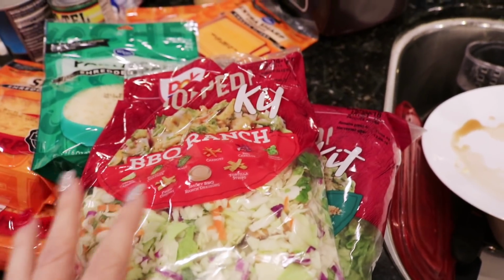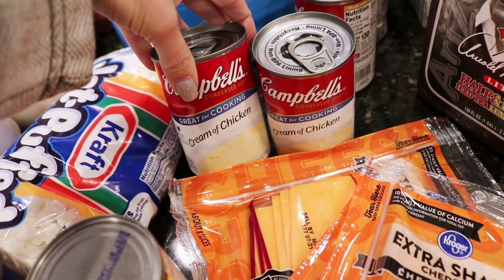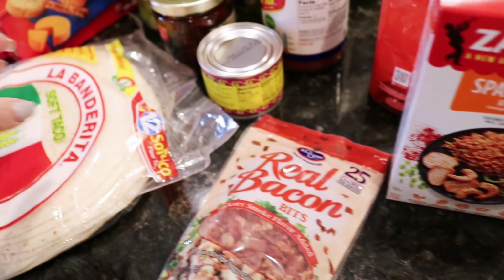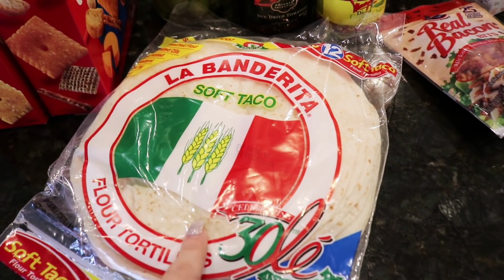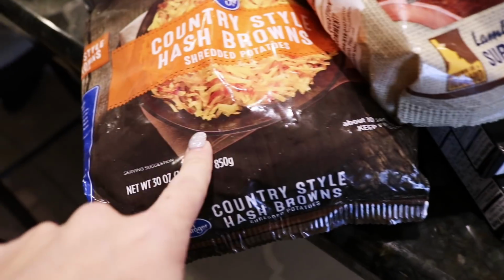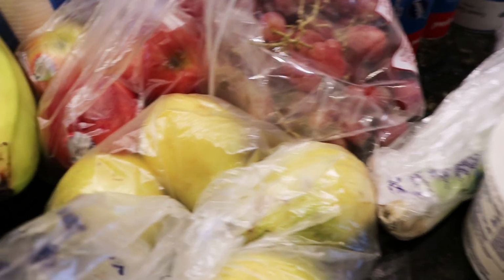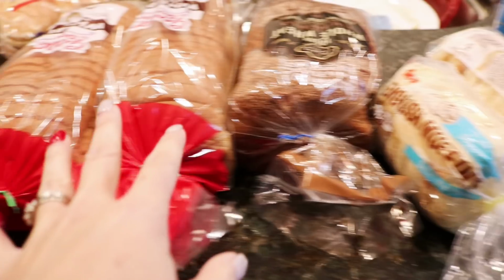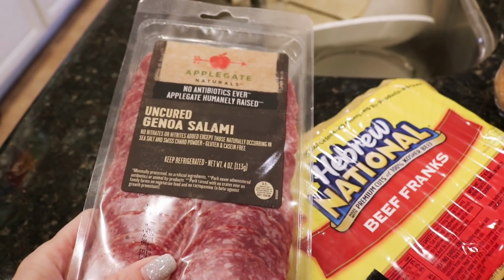GROCERY HAUL WITH CLICKLIST // HOW TO BUDGET // FAMILY OF 4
SHOP WITH ME! We needed our regular stuff and everything for Christmas dinner. Using ClickList is so simple!